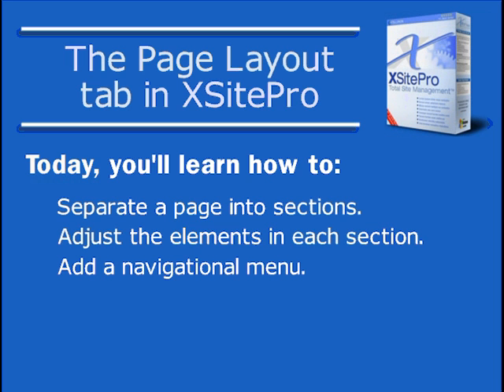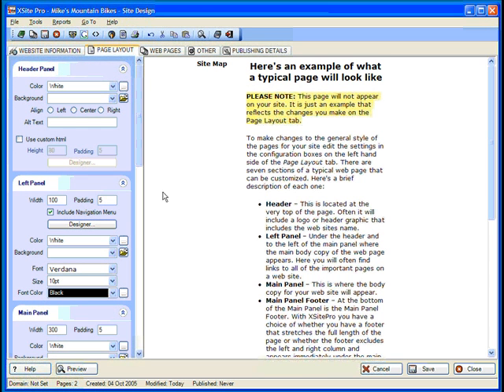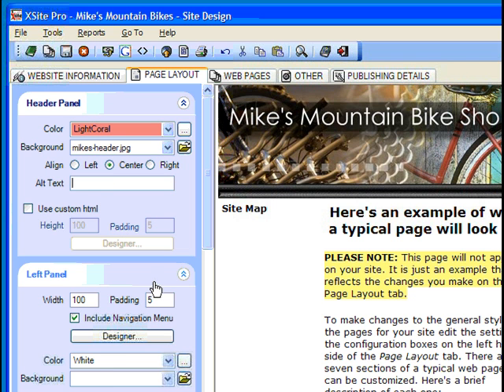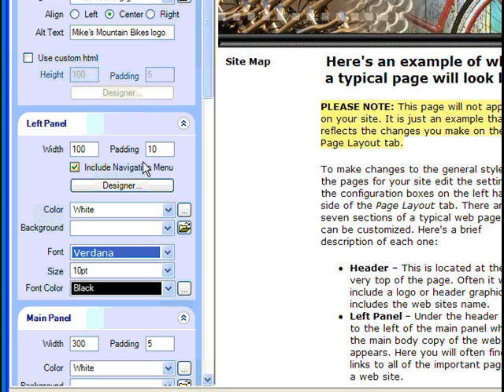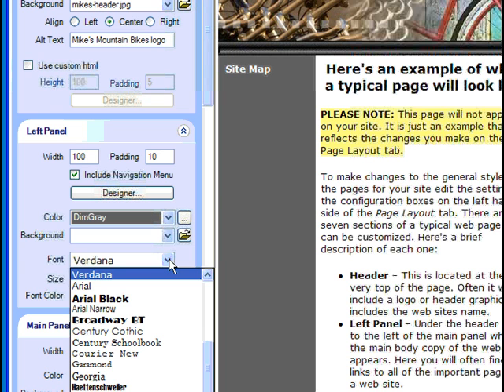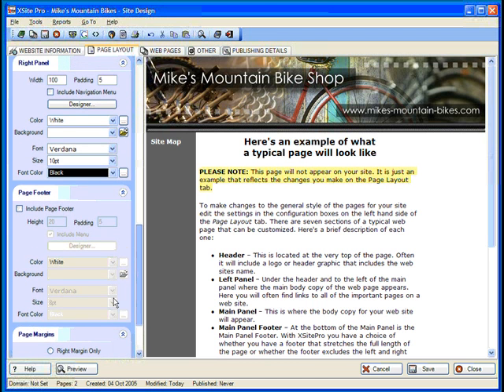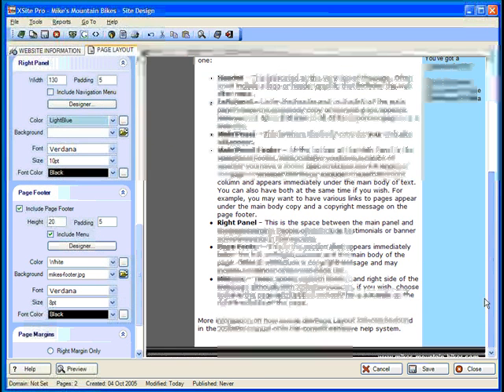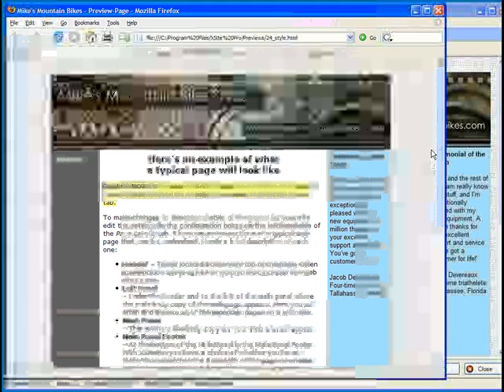XSitePro - Lesson 2: Page Layout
In this lesson you'll see the power of the page layout tab and how it helps you to create the overall look of your site quickly and easily. You'll learn how to separate ANY web page into sections and how to adjust the elements in each section to meet your specific needed. You'll also find out how easy it is to add navigational menus,  and you'll get your first look at the Designer window. To finish off you'll preview what's been done so far.